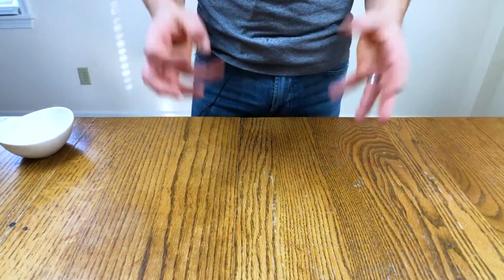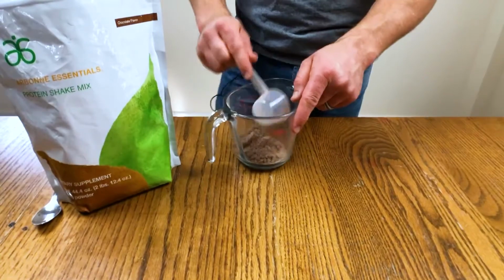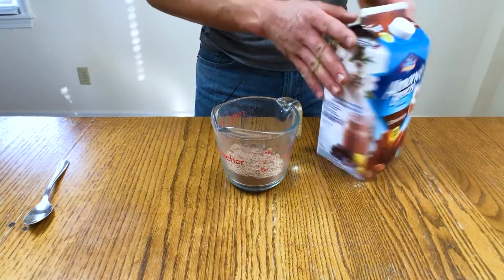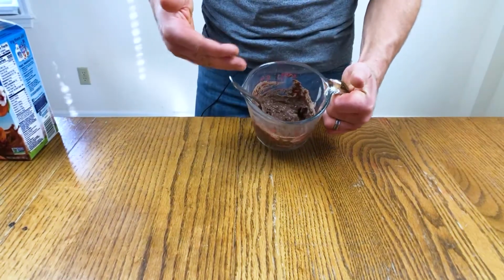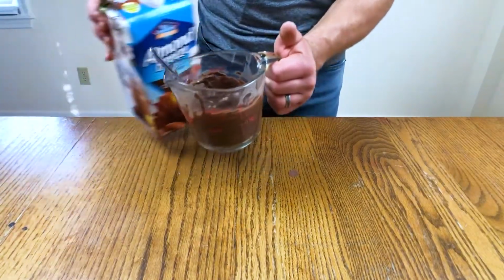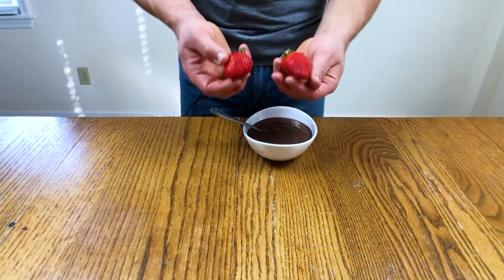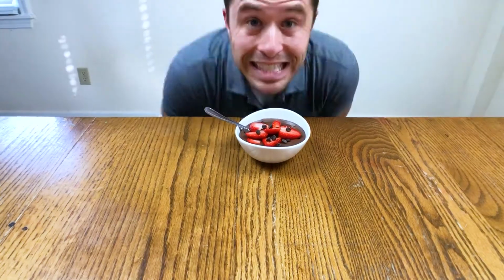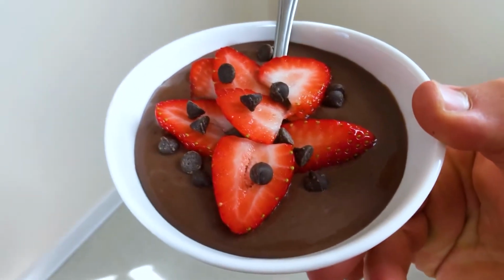Do You Want To Eat Dessert Every Night AND Get Abs | Here's How!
In this video I want to share with you the most incredible AND simple chocolate protein pudding recipe that I have ever had!  I was blown away when I added just couple new ingredients to my typical anabolic protein pudding.  This is a serious high protein dessert worth trying and potentially making a staple in your fitness nutrition.  Here is the recipe!

-Approx. 1 cup unsweetened coconut, almond, OR Chocolate Almond Milk
-2 scoops protein powder (Arbonne Chocolate OR your protein of choice)
-2-3 sliced strawberries
-1-2 tbls of chocolate chips as garnish

If you need a great workout that you can do from home checkout this playlist to maximize your results while at home!

Get a jumpstart on your fitness goals and learn the basics along with some vital bodybuilding strategies that will boost your results.

Want to learn the about my “nerdy side”?  Check out Avenue Studios channel for some awesome Open Legends tabletop episodes and learn where our clan is adventuring to next!